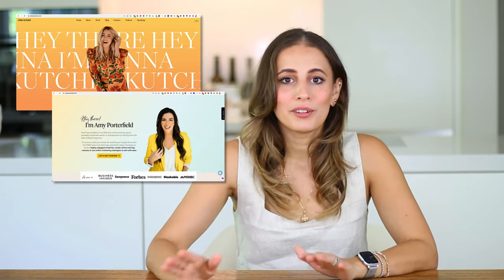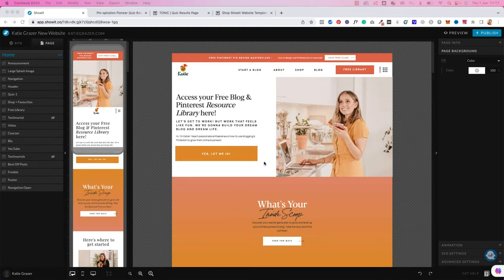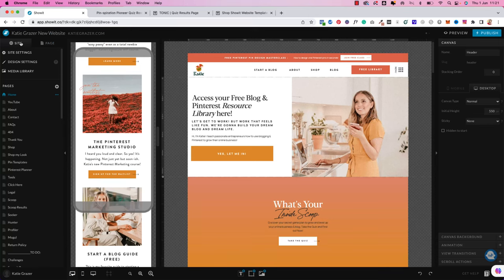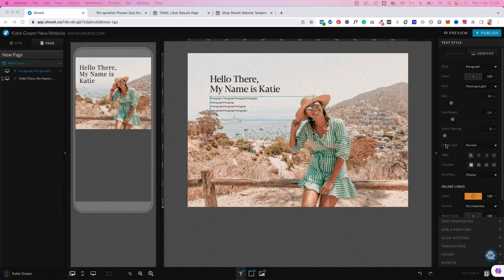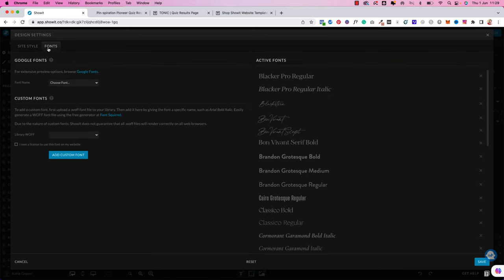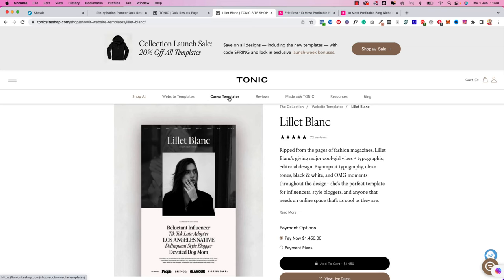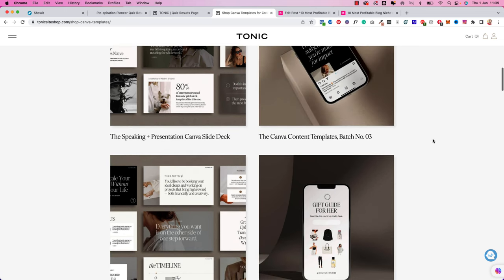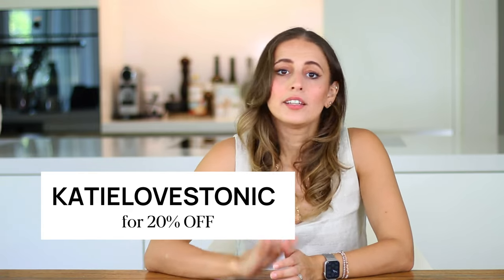How to Design a Blog in 2023 // SHOWIT Website Design - *EXPOSING* my 10K/Month WordPress Blog Theme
Have you been wracking your brains for hours, trying to find the best fully customizable blog theme + showit website design for your new blog?

You might be wondering if there's a magical tool that allows you to break free and create a site that truly reflects your style and brand.

Well, today is your lucky day! Because in this video, I’m diving deep into the world of Showit and WordPress, one of my secret weapons of successful blogging.

That's right!

Today, I'm going to pull back the curtain and reveal how I use Showit in combination with WordPress Blog Theme for my own advanced website setup.

These are the exact tools that have transformed my blog and helped me grow as a full-time blogger making over 10K/month online

No more cookie-cutter websites. No more design limitations. Just pure creative freedom.

I give you a full tutorial on how to use Showit in combination with Tonic Site Shop Templates.

So if you’re ready, then let’s do this.

// SHOWIT + TONIC Website Themes

//TIMESTAMPS:

00:00​​​​​​ Intro
01:28 What is Showit?
02:48 Why use Showit + WordPress?
04:28 Beginner vs. Advanced Blog Design
05:44 Blogging Cost
07:07 Showit Tutorial
14:39 Showit for Blogging
16:53 My Design + Theme
18:49 Tonic Showit Templates
21:01 How to install Showit Templates